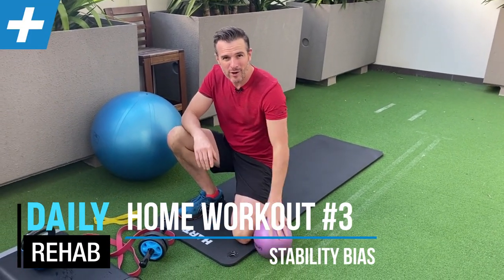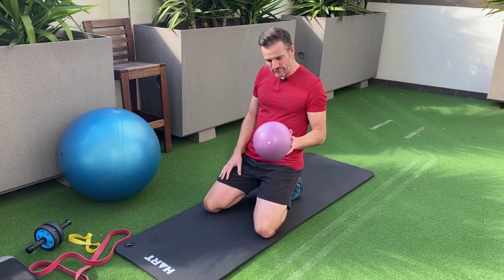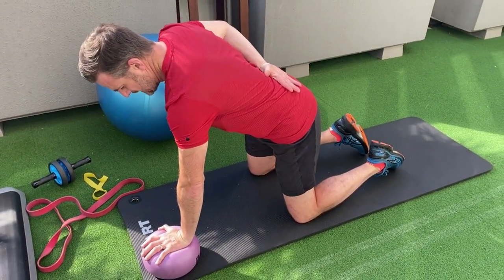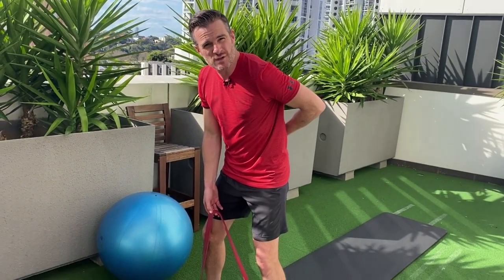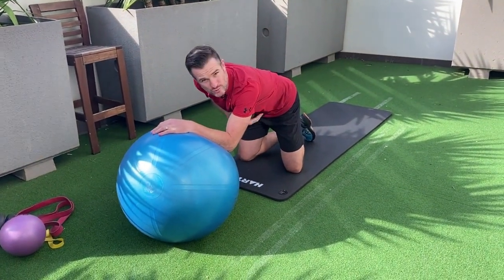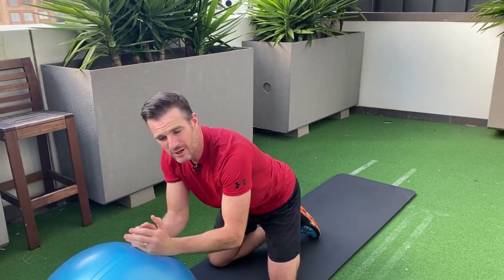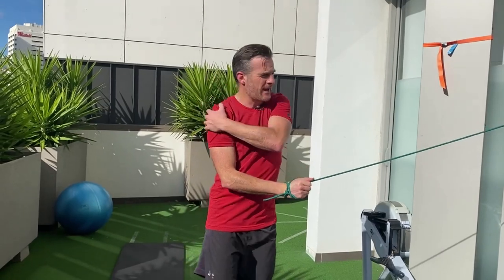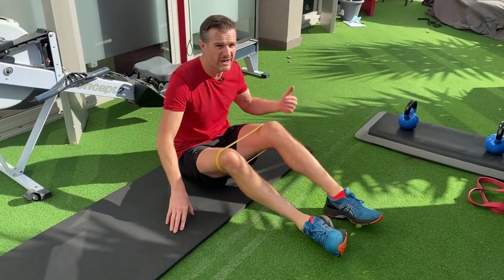Home 'Lockdown' Workout #3 - Stability Bias | Tim Keeley | Physio REHAB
If you're in lockdown, home isolation, can't get to the gym, or maybe it's simply the weekend and you want to do some rehab based strengthening at home - check these ones out.

WORKOUT 3:

A bit more equipment in this one, so if you dont have all of this at home you may need to improvise! This workout is 'stability biased', focussing on single leg control, core and shoulder stability exercises. Aim for 3 rounds.

1️⃣ 1 Arm Scapula Press (Ball)
2️⃣ Bent Over Row (Powerband)
3️⃣ Ball Roll Outs / Ab Wheel band assist
4️⃣ One Leg Ball Squat (Powerband)
5️⃣ Cuff Oscillations (Int / Ext)
6️⃣ Side Plank Clams
7️⃣ Shoulder Press (KB + Lateral Band)
8️⃣ Step Downs (KB + Powerband)